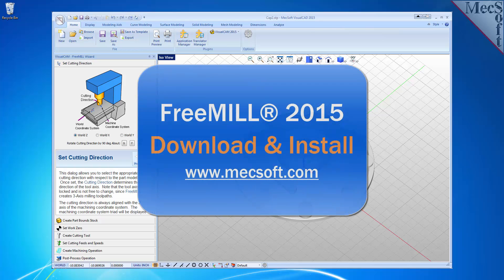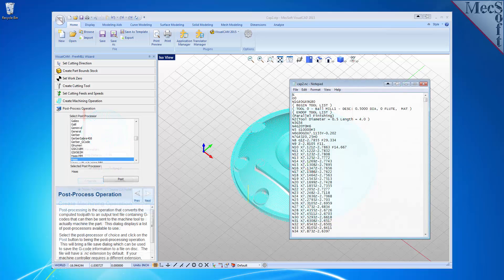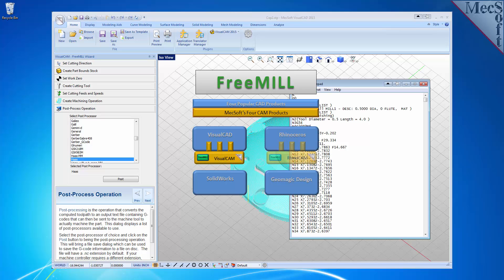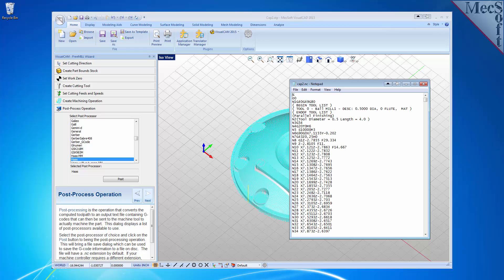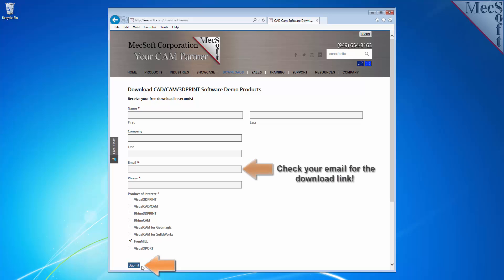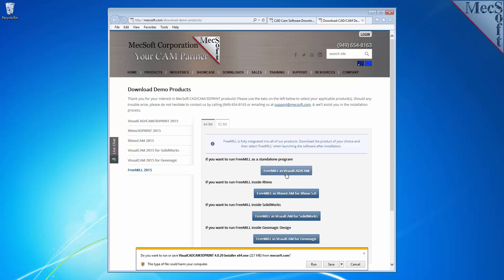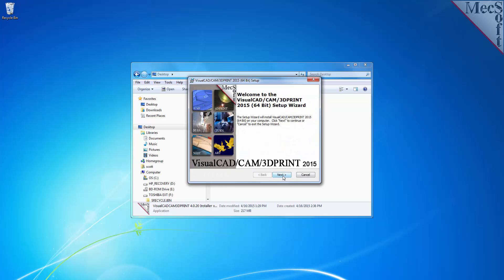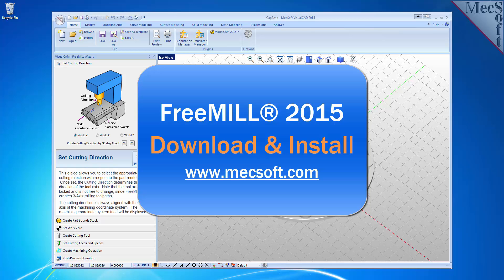How to Download and Install FreeMILL in VisualCAD 2015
Instructional video on how to download and Install FreeMILL for VisualCAD 2015